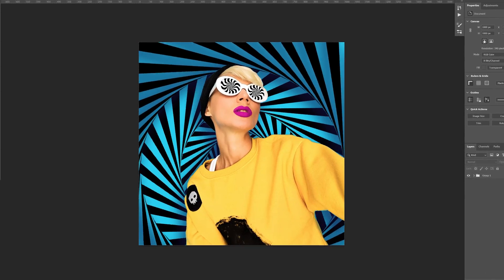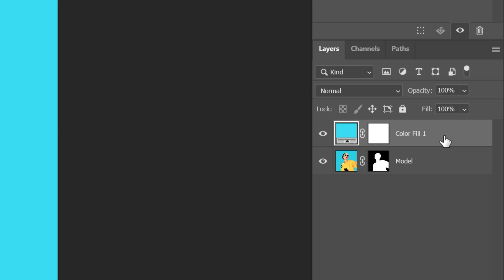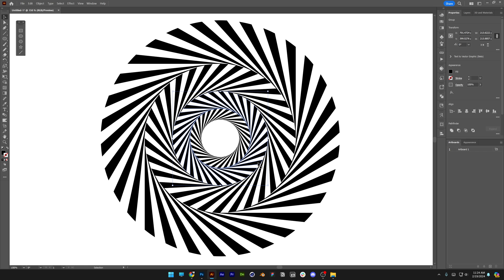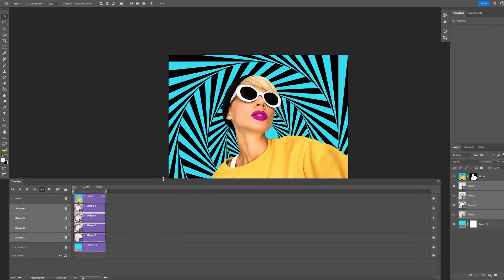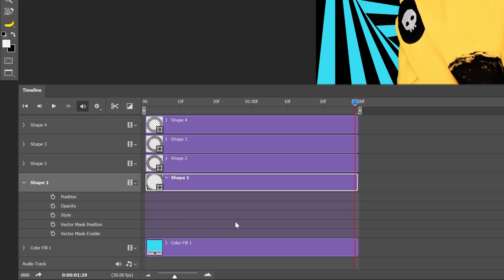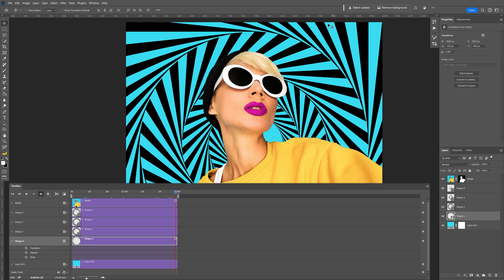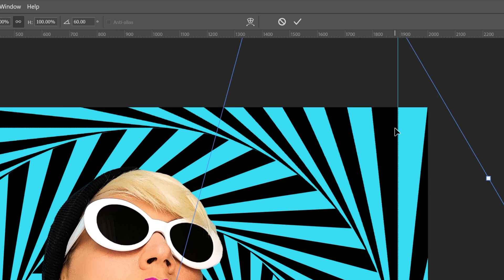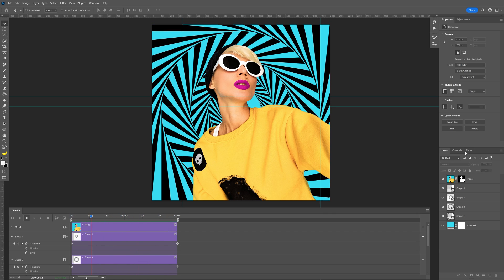How to Animate Rotation in Photoshop Timeline with Keyframes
Here's a quick and easy video tutorial which is going to guide you on how to create the spiral design in Illustrator and then how you can import this vector shapes from Adobe Illustrator into Photoshop. And then well find out some of the settings in the Photoshop timeline. Not but least we are going to get to the nitty gritty part where the spiral animation process is taking place and you will find out what are some of the steps you need to take in order to execute this sucessfully.